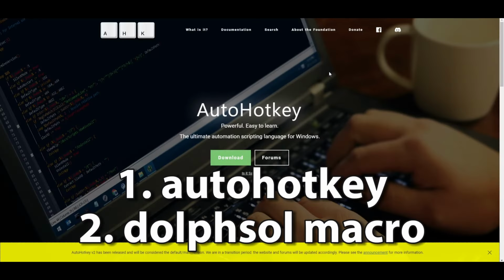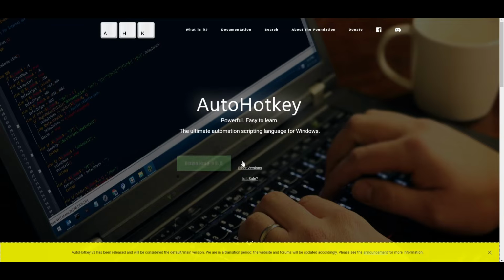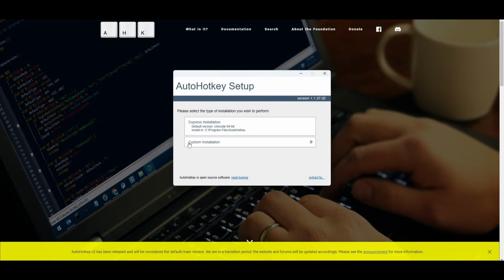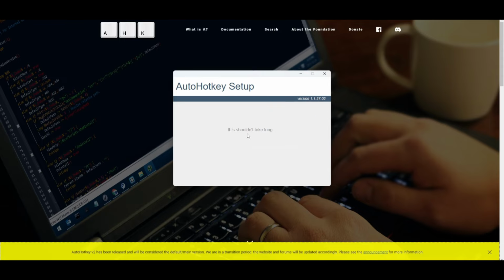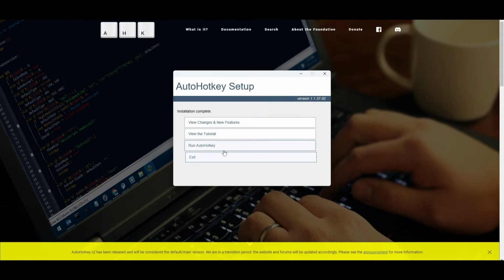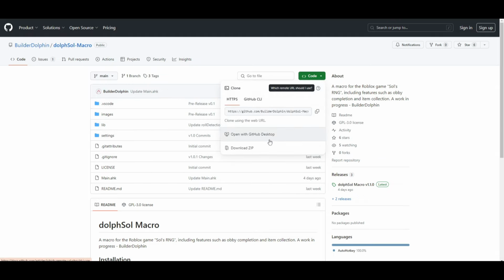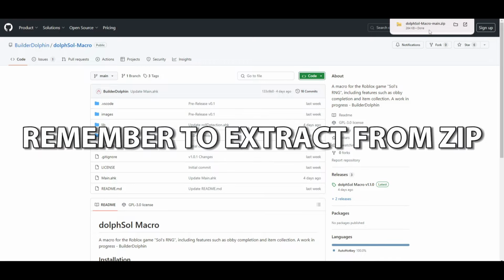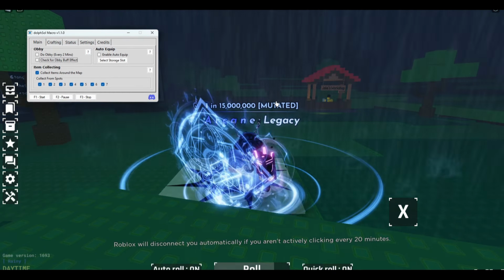The *BEST* Way to MACRO in Sol's RNG | Mobile & PC!!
this is a guide on how to get free potions and coins while afk for both mobile and pc. it works very well and hopefully you guys find this useful!